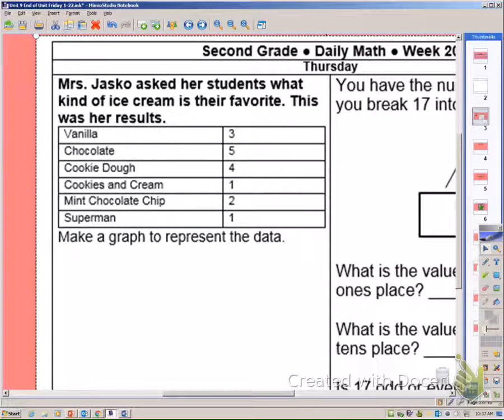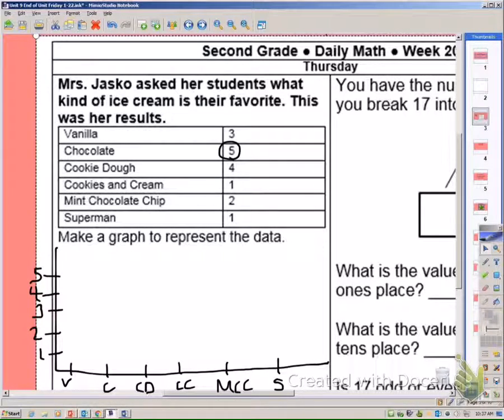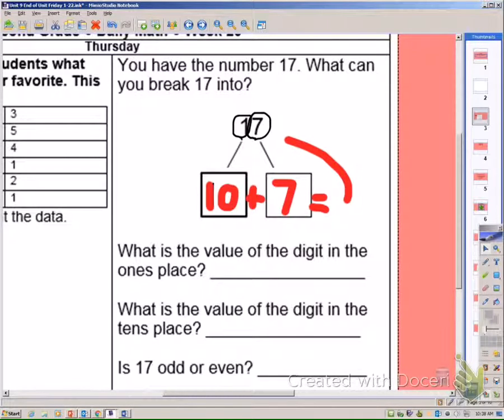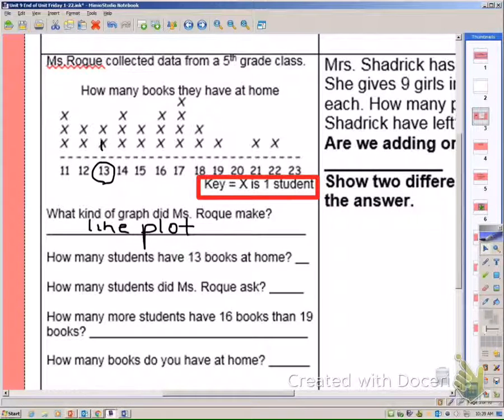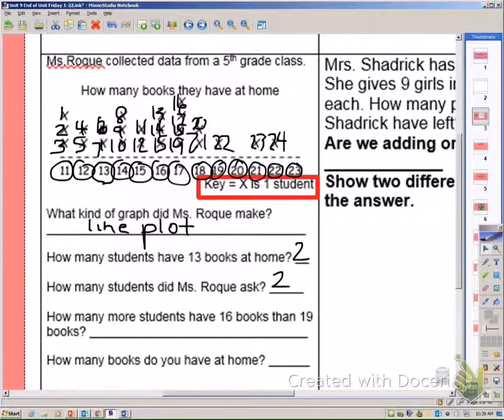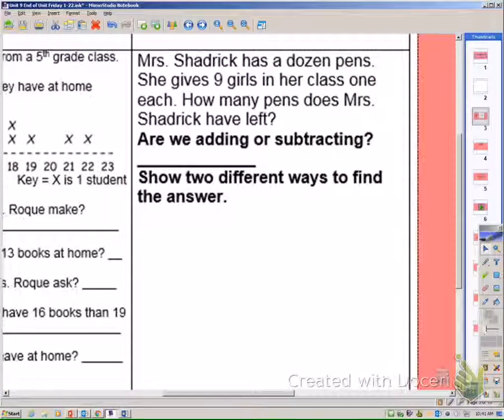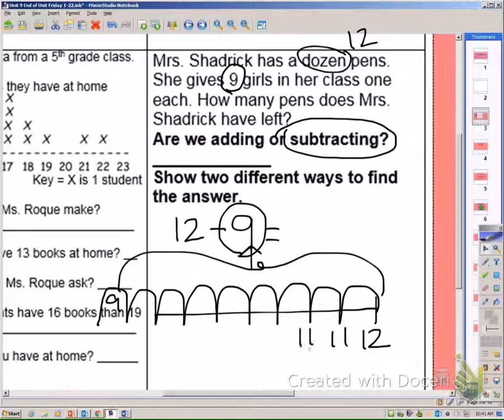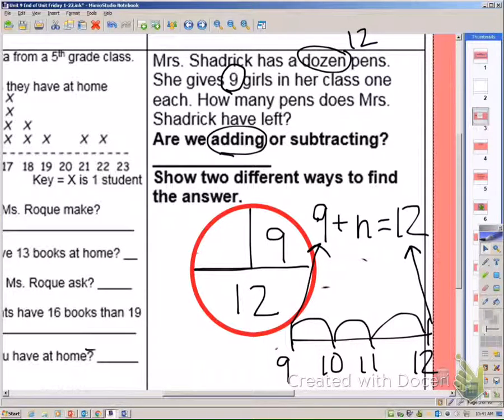Friday 1-22 homework